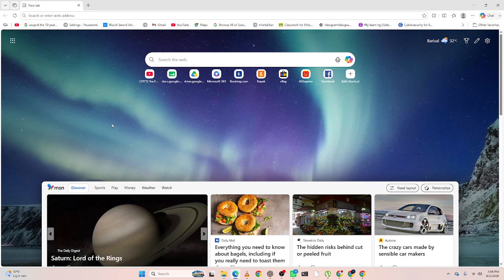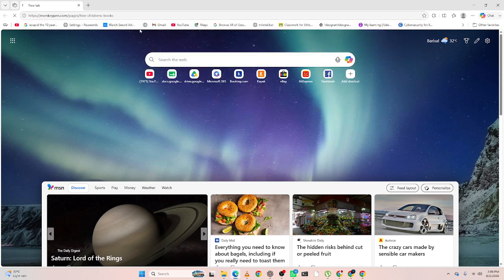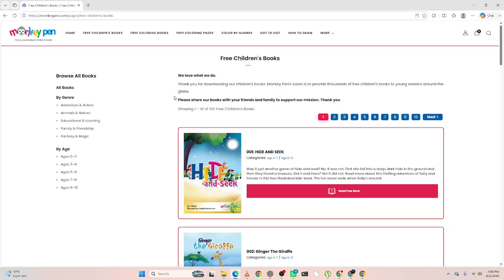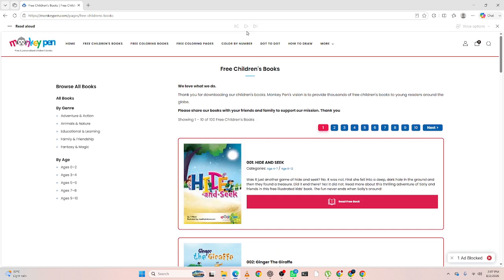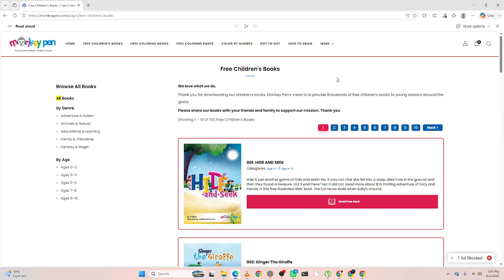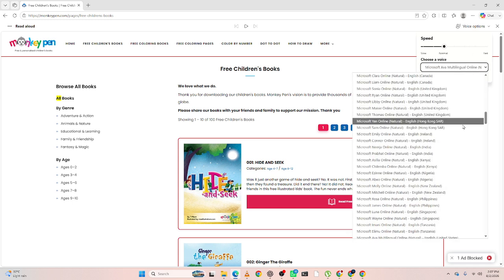How to Use Read Aloud in Microsoft Edge Full Guide 2026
How to Use Read Aloud in Microsoft Edge in 2026? Learn step-by-step how to use the Read Aloud feature in Microsoft Edge to listen to web pages, PDFs, articles, and documents with natural-sounding voices. In this complete Microsoft Edge tutorial, you'll discover how to enable Read Aloud, change voices, adjust reading speed, use immersive reading features, and improve accessibility and productivity. Perfect for beginners, students, professionals, language learners, and anyone who prefers listening instead of reading.